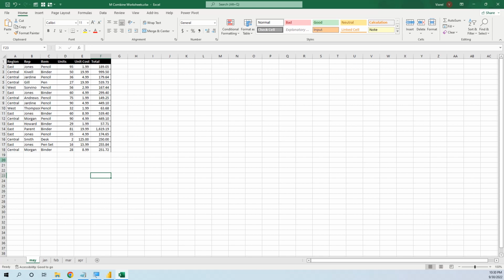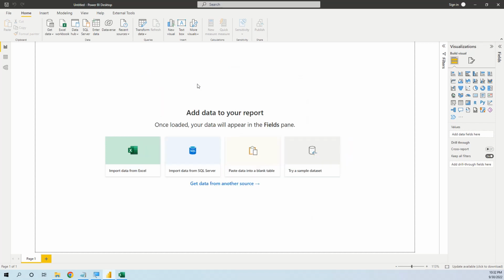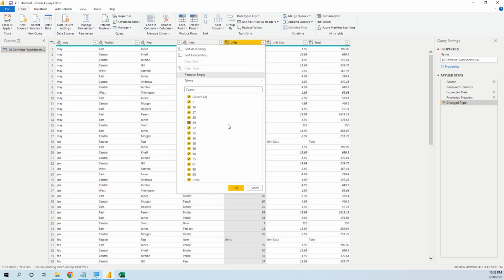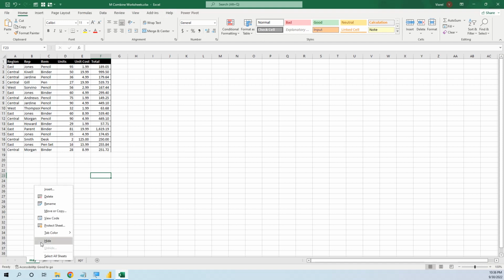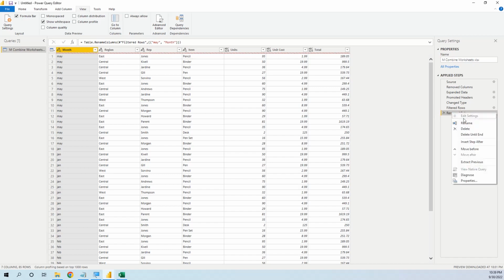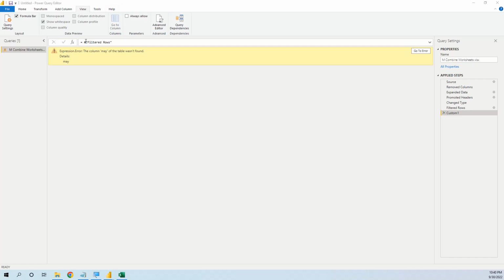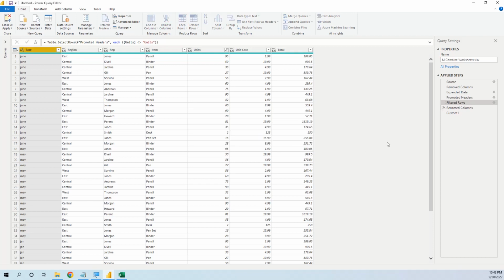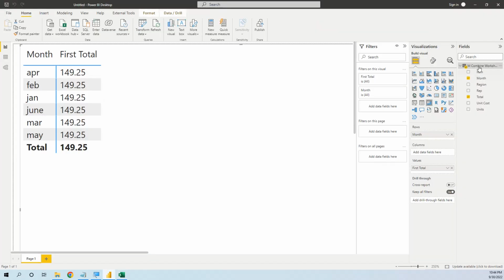Combine Worksheets with Dynamic Column Names in Power BI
Every month a new worksheet is added to our Excel file.

We want to combine all worksheets in one table and we want to upload the new data with the month name in a "month" column, without hardcoding the new month name.

The M formula language will help and we'll find also some useful tricks in Power Query and Power BI.